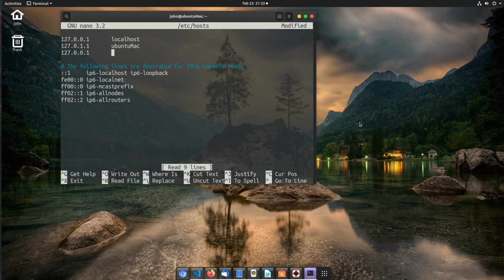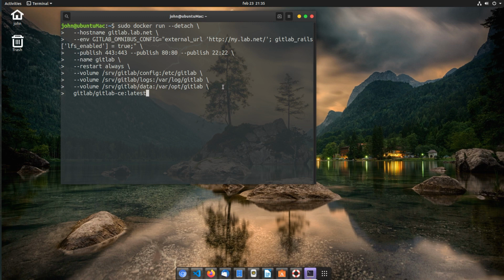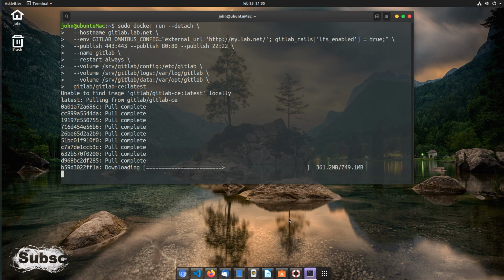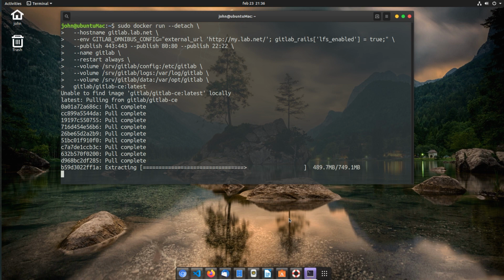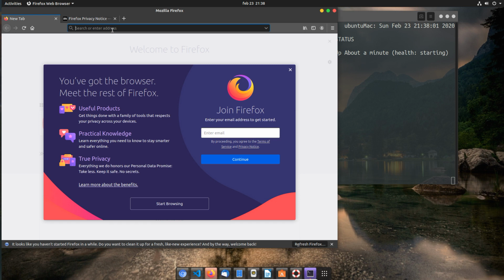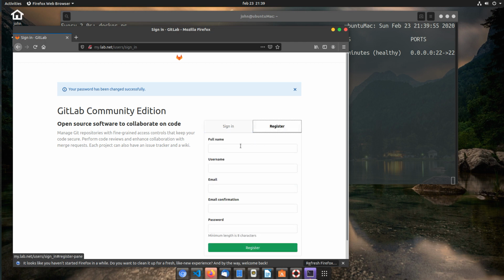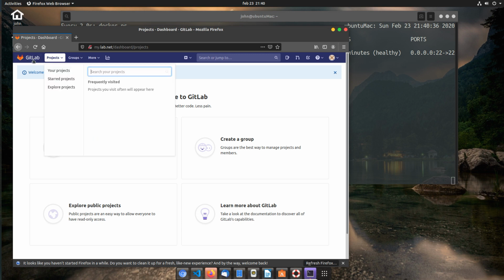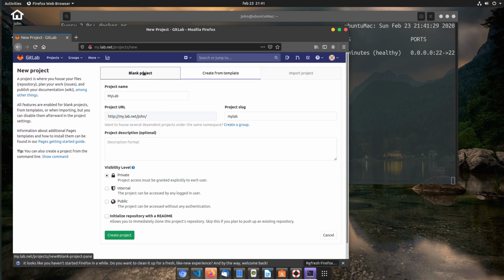Gitlab on Docker Container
If you are looking for your own gitlab project or just looking to play around then running gitlab in docker is a perfect option.  Here's how to do just that.
On docker under ubuntu.